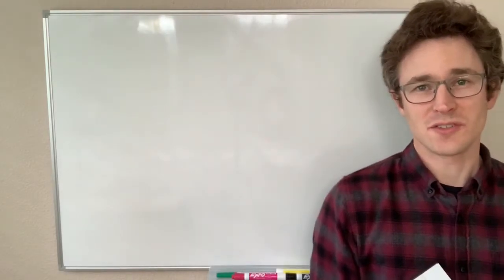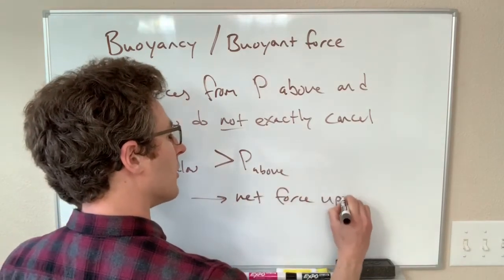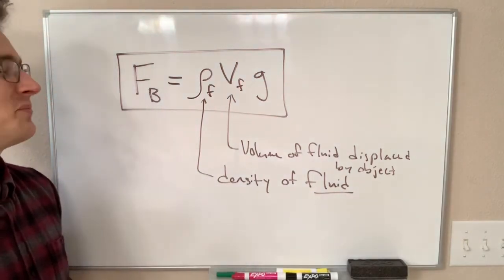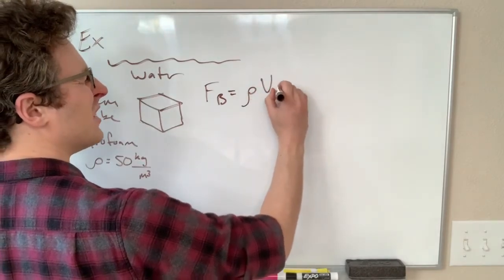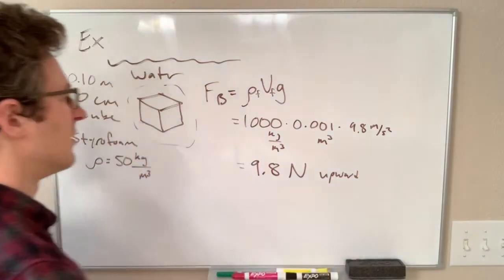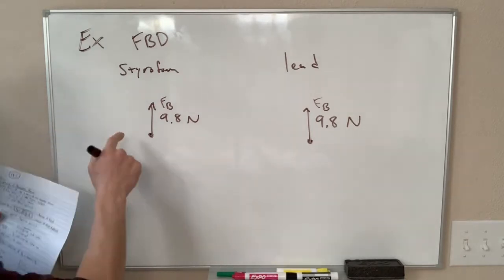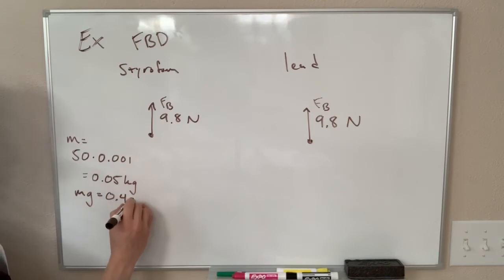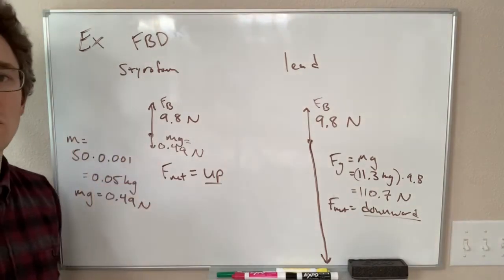Physics 210 Lecture 18.1 Buoyant force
Buoyancy and the buoyant force, objects entirely and partially within a fluid